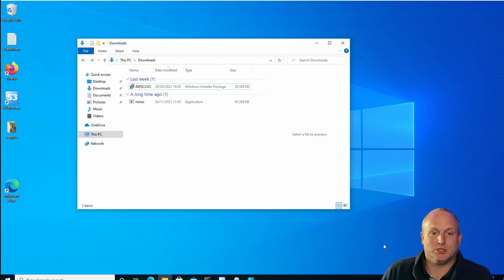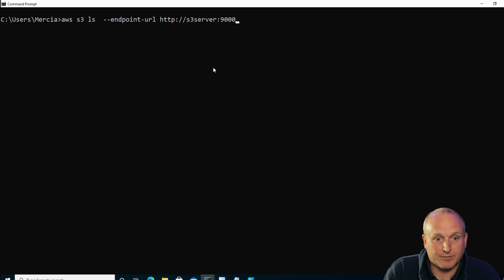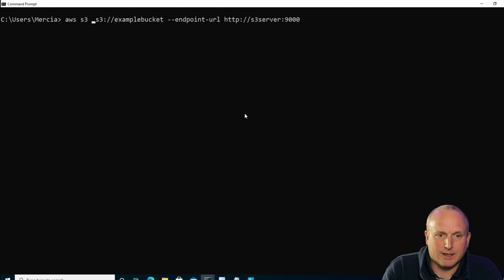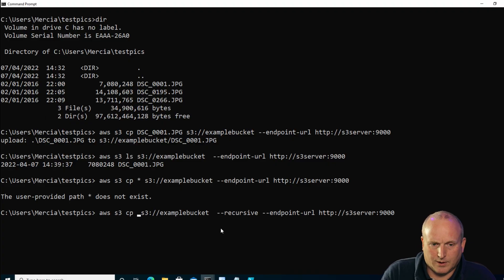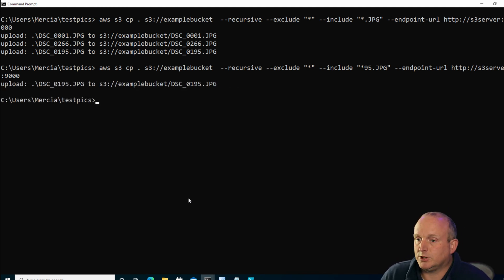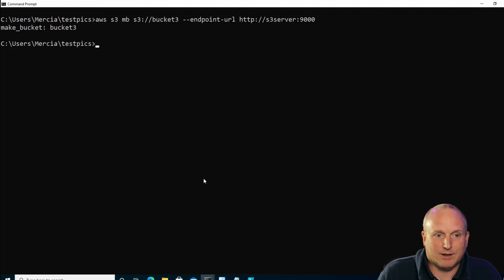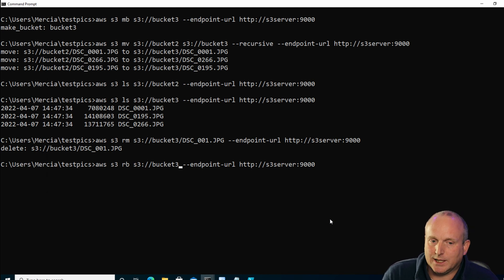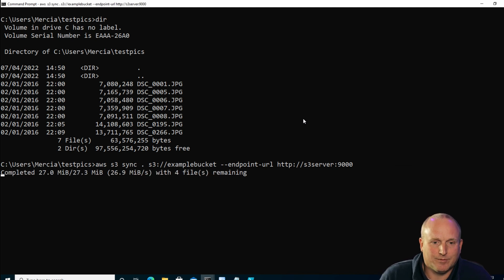How to use AWS S3 commands using MinIO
We use a local MinIO setup and show you how to use the AWS s3 command line to carry out simple tasks with the aws command.

We have MinIO running on windows 10 and use a command prompt to upload, copy, move and sync buckets.

0:00 The system setup
0:40 MinIO Web GUI
1:00 LS - Long listing
1:35 MB - Make Bucket
2:20 CP - Copy
3:00 Upload files with a recursive flag
3:30 include and exclude flags
4:32 Copy buckets
5:45 Deleting files
6:10 Delete bucket with files
6:41 Sync command